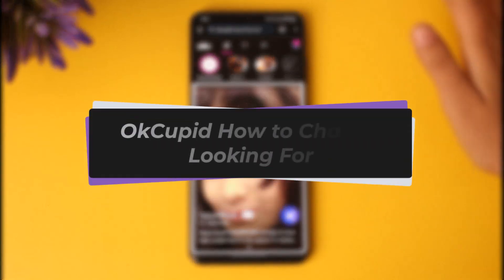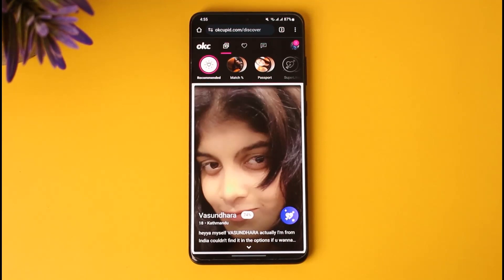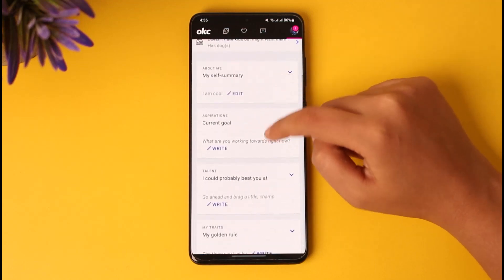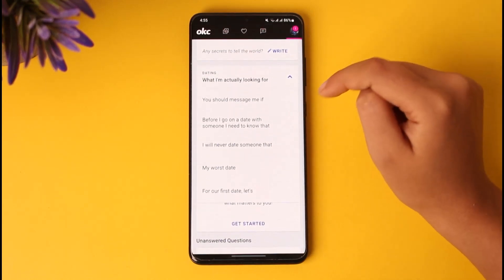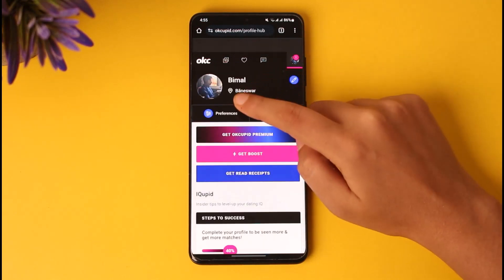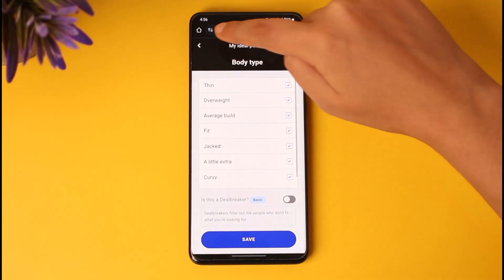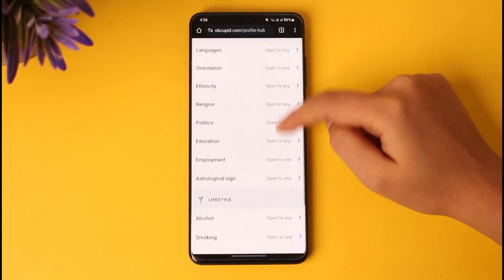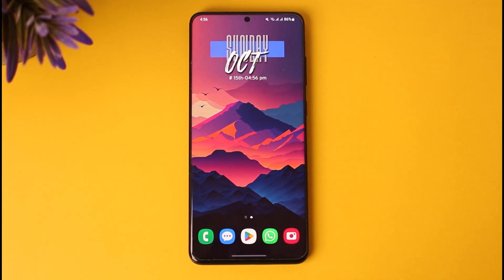OkCupid How to Change Looking For !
In this tutorial, I will guide you on how you can easily change looking for on OkCupid by following some easy steps.
0:00 Intro
0:14 Profile icon
0:21 Change looking for
0:53 Preferences
1:36 Conclusion